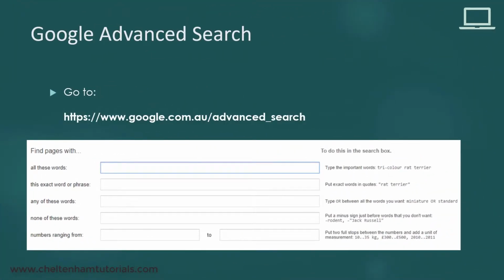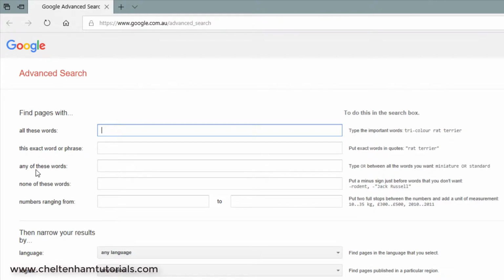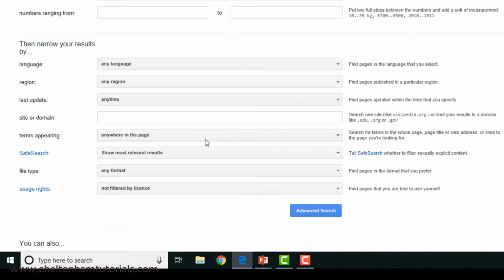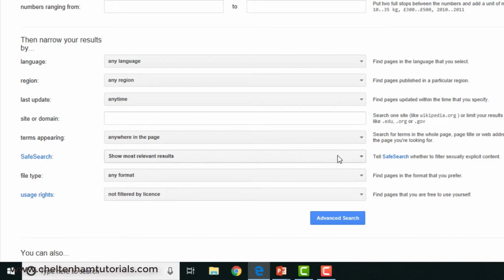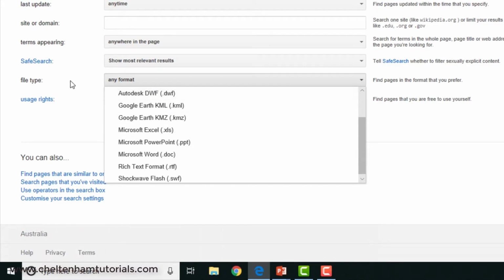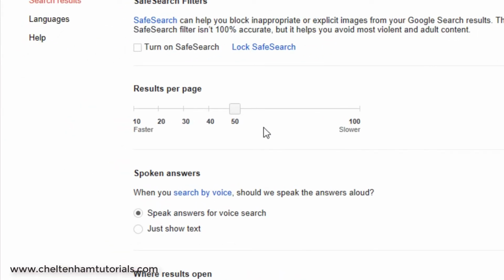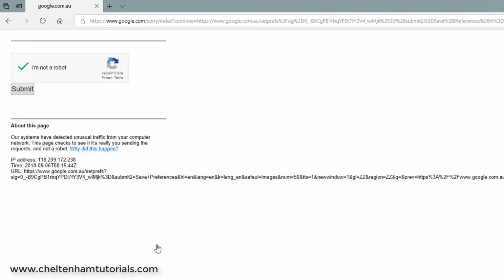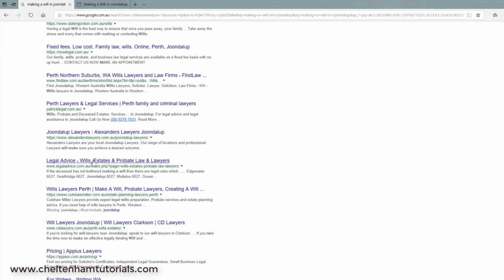#018 SEO Tutorial For Beginners - Advanced Google Searching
SEO Tutorials - Advanced Google Searching